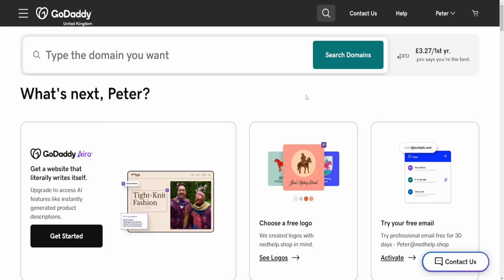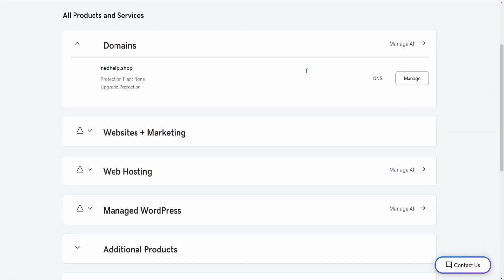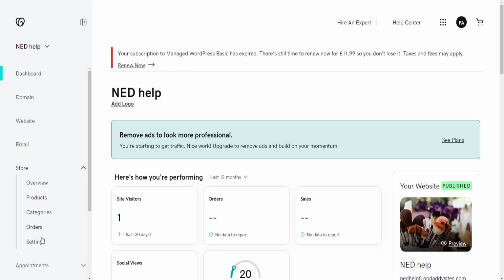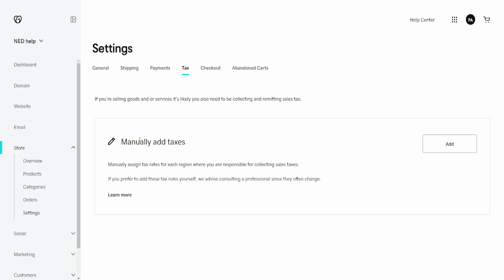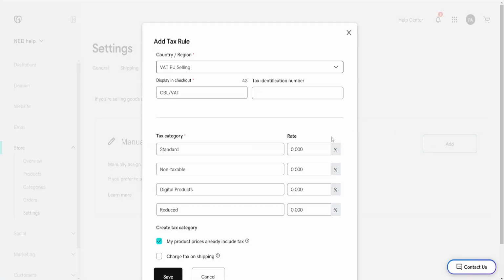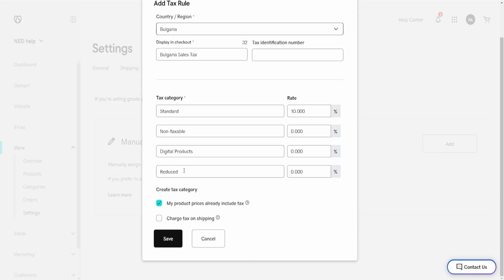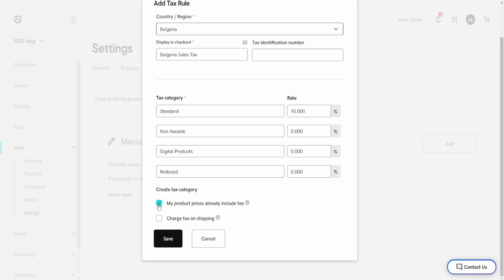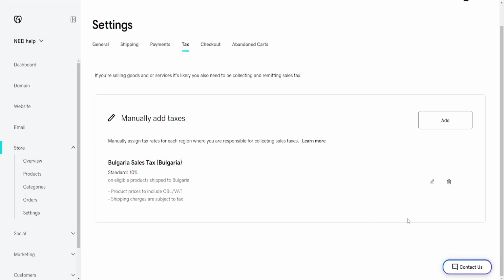How To Add Tax To GoDaddy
In this video I show you how to add tax to GoDaddy. If you want to learn how to add sales tax and shipping tax to your GoDaddy site then this is the tutorial for you.